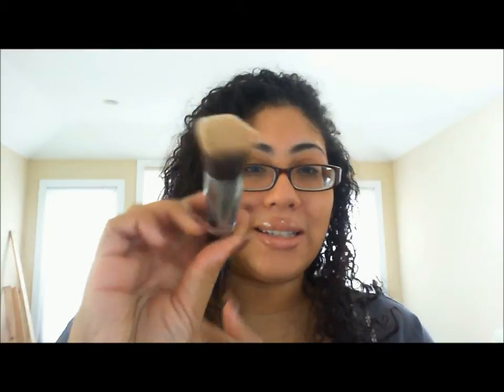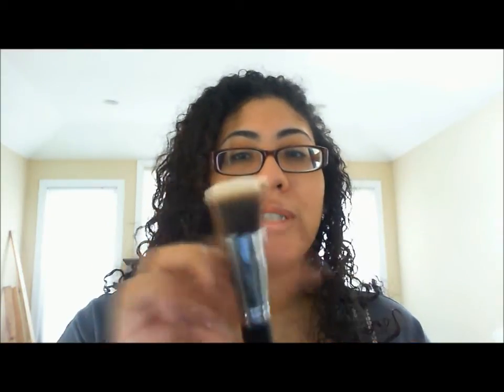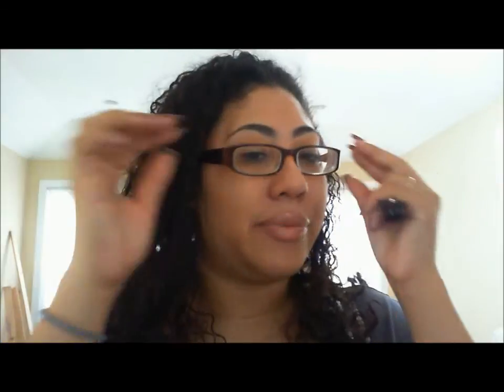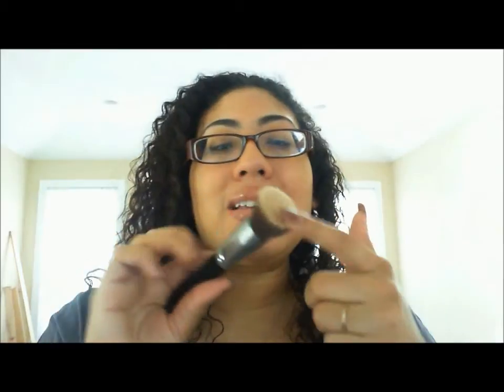Comparison: elf Flat top powder brush VS Sigma F80 (#012)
OPEN!
I do a compare between these 2 popular brushes!
NOTE: These are my honest thoughts at the time when I recorded this video. I did buy this with my own money.